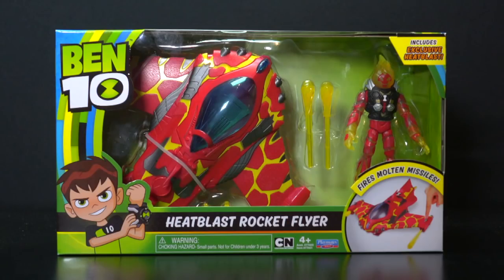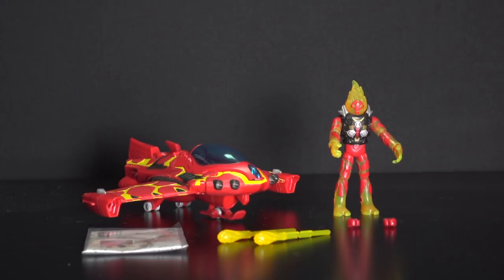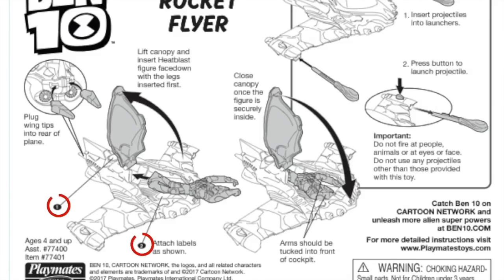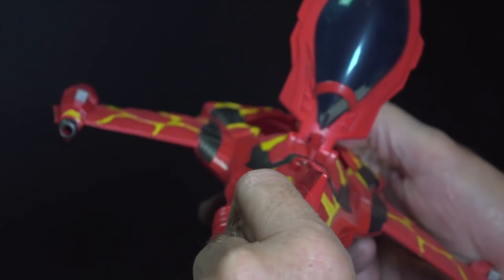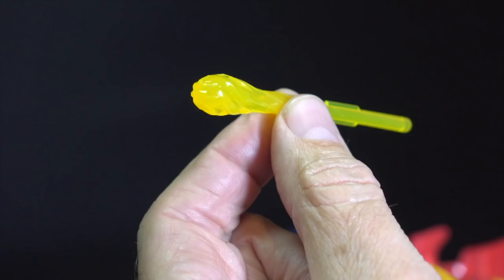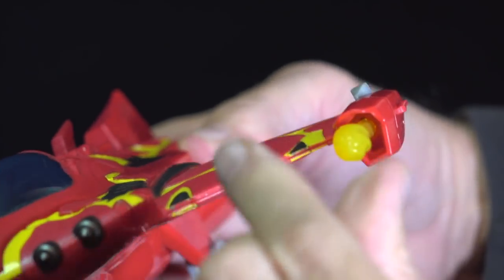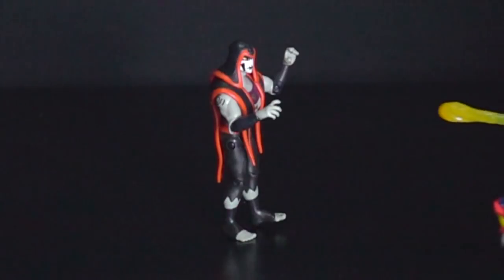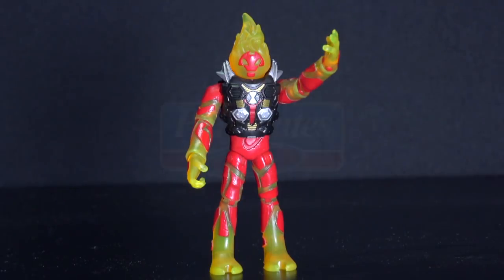Ben 10 Heatblast Rocket Flyer Instructional Video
Check out the step by step "how to" on the new Ben 10 Heatblast Rocket Flyer from Playmates Toys!